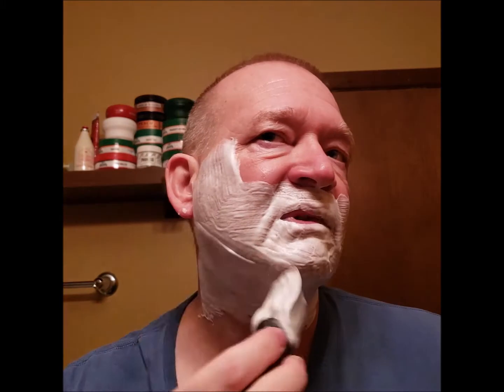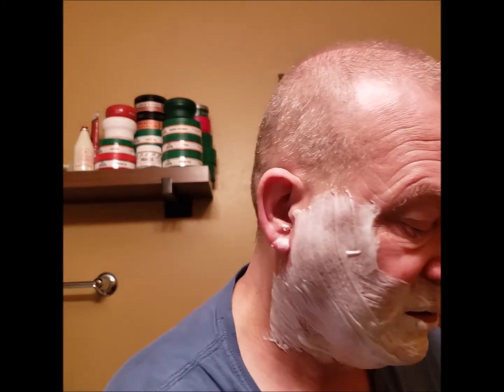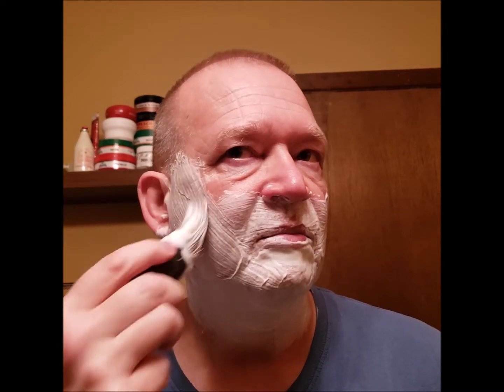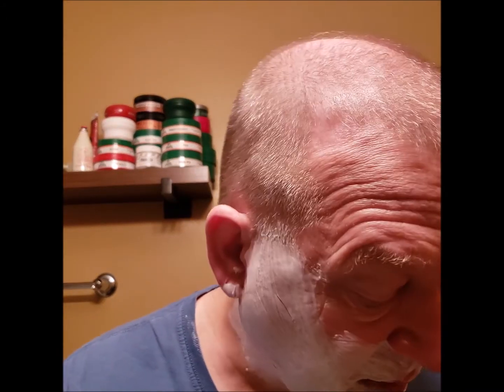SOTD: Stirling Coconut Lime Soap / Gillette Super Speed Razor / Stetson Aftershave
Equipment:
Shave Soap: Stirling Coconut Lime
Razor: Gillette Super Speed Razor 1940's
Blades: Astra (2nd Use)
Aftershave: Stetson